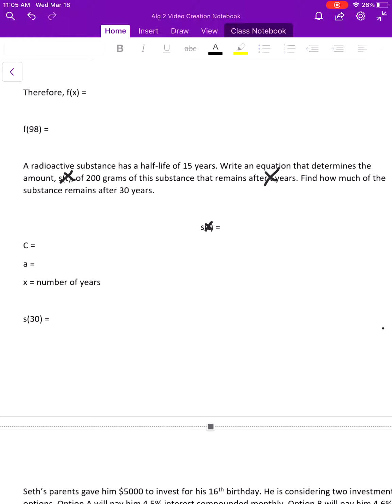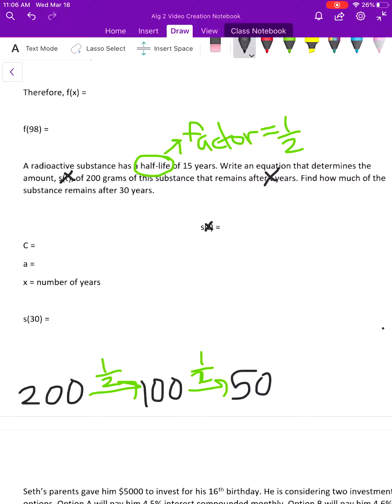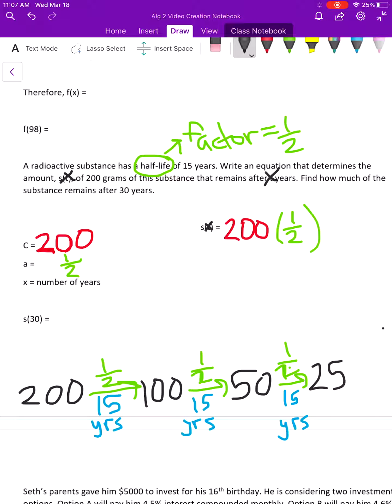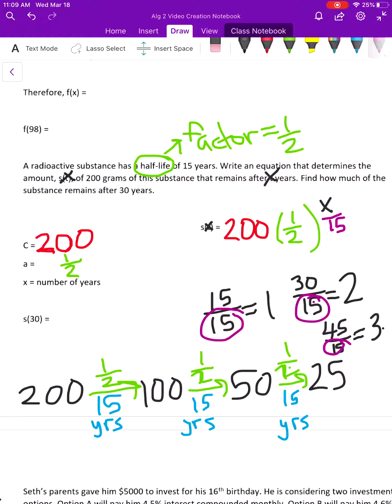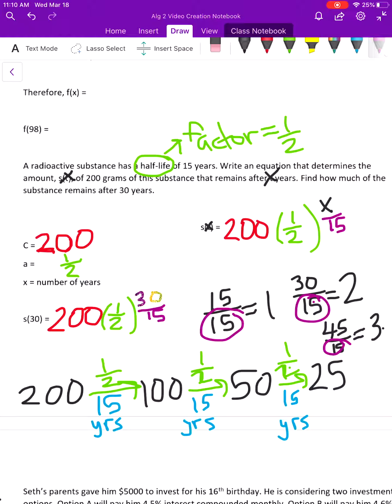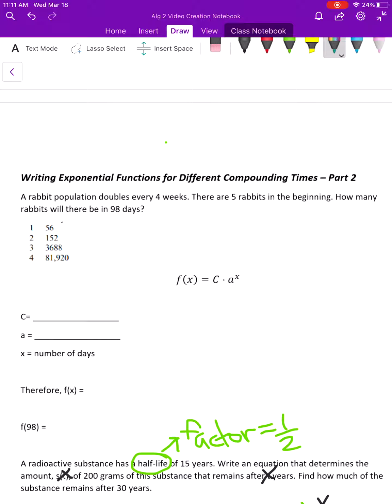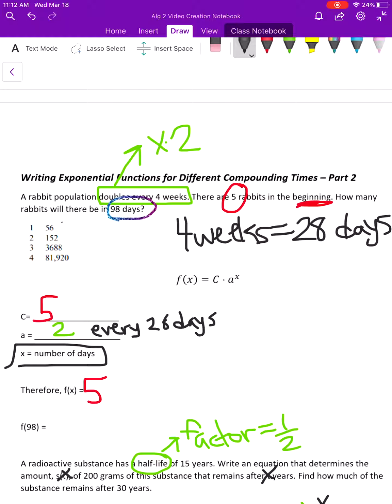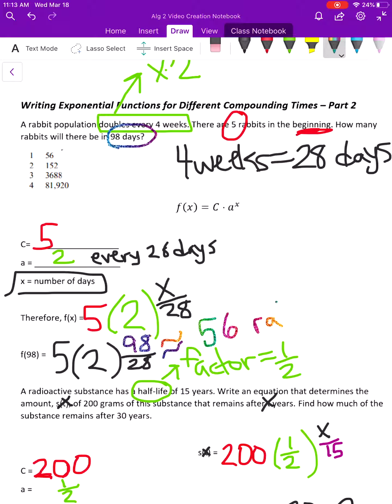Alg 2 Half Life and Different Time Periods - Exponential Functions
Algebra 2 - Writing Half-Life Decay formulas and given a doubling over 4 weeks, find the amount after 98 days.